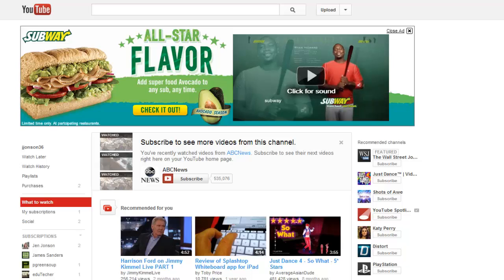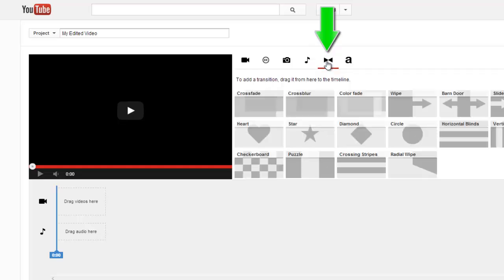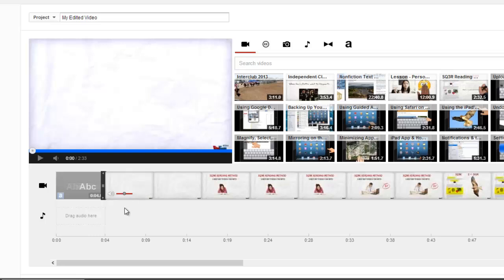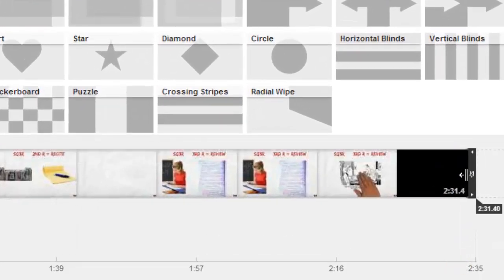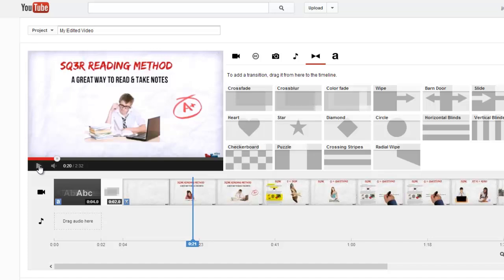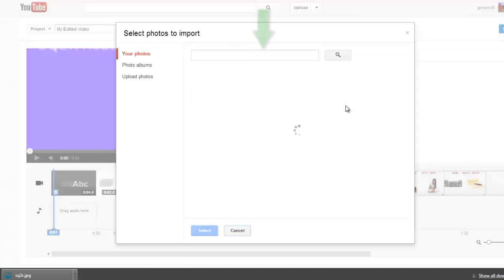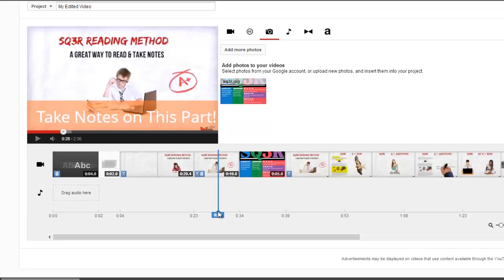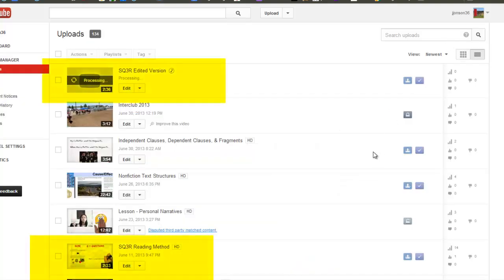YouTube Video Editor Tutorial